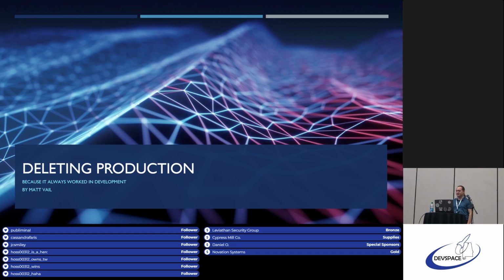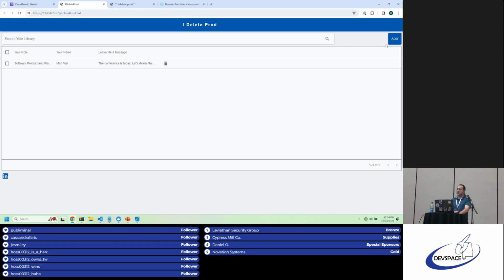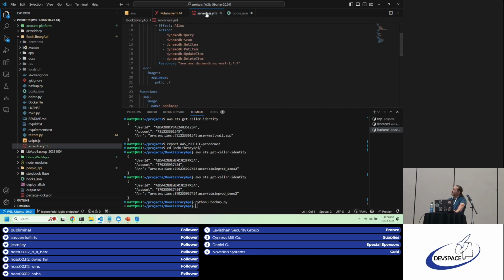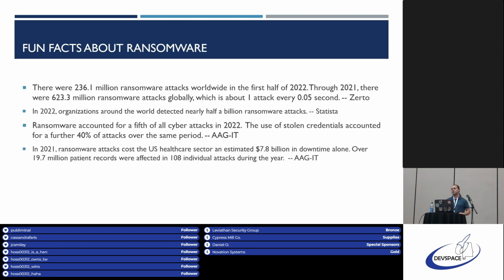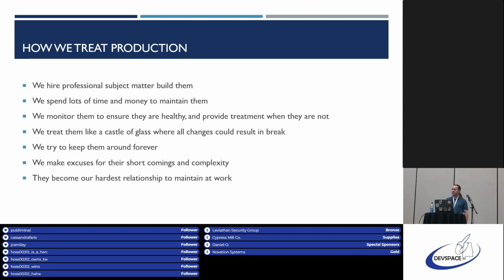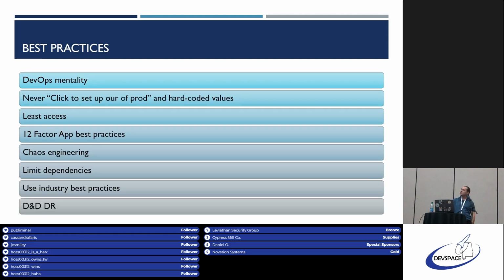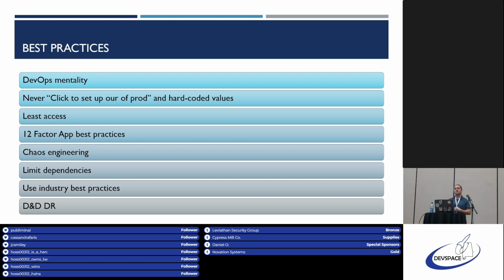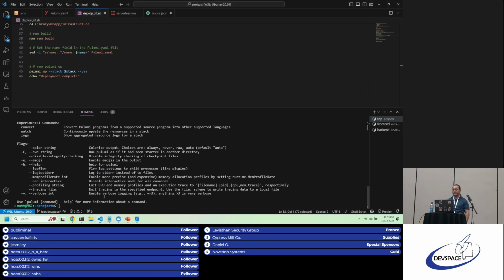Matt Vail - Deleting Production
Day 1 talk from DevSpace 2023.

Speaker: Matt Vail

Abstract from talk:
How to develop a production environment that in AWS, and can be deleted on the fly. I will cover the core concept of how to develop software to be cloud native, core concepts to follow to make a flexible environment, and most importantly why you should be able delete it with out losing information. This takes chaos engineering to the extreme and prevent you from staying up late at night.

I plan on showing the practices across software development, operations, and project planning that make this possible.

For more information about DevSpace, the conference, or ways to support us, please

Timeline
00:00 Introductions
01:39 Introduction to Website
02:15 Production Definition
03:26 Technical Difficulties
04:07 Environment Description
04:22 More Network Problems
05:39 Why the Error Was OK
06:04 Expanded Environment Description
07:08 Actually Deleting Production
07:44 True Story Time
08:22 Anatomy of a Ransomware Attack
11:23 Spinning the Environment Back Up
12:57 How to Treat Production
17:58 Best Practices
21:56 Checking In With the Restore
26:46 Seeing the Restored Site
28:10 Summation